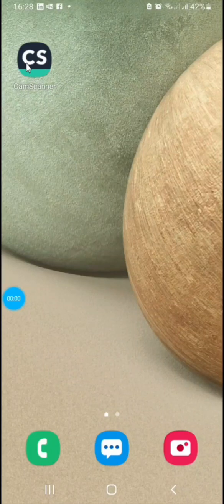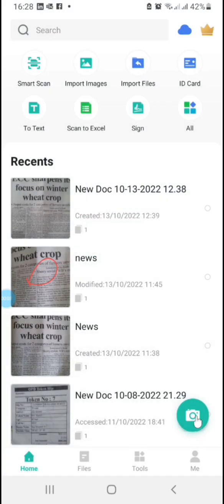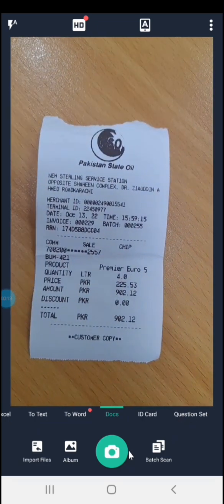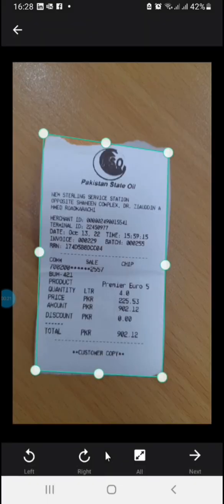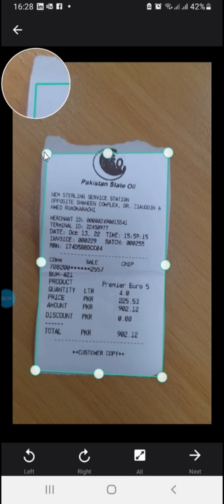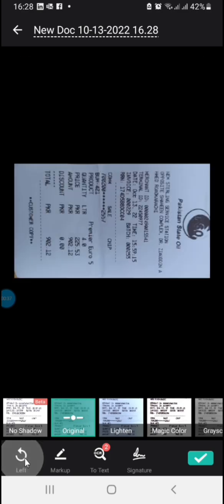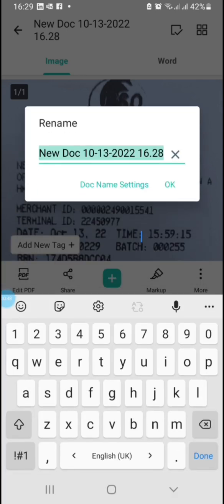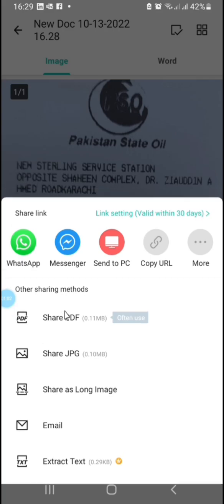How to use camscanner and make pdf from mobile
Looking for an efficient scanner app? Try CamScanner! This is an all-in-one scanner app. It turns your mobile device into a powerful portable scanner.
Send scanned documents anytime anywhere.
A must-have for working professionals are sending scanned documents to clients and synchronizing data among different devices.

This video will help you to use this scanning android application.
you will learn how to convert images into pdf and how to share pdf

CamScanner is a Chinese mobile app first released in 2011 that allows iOS and Android devices to be used as image scanners. It allows users to 'scan' documents and shares the photo as either a JPEG or PDF.